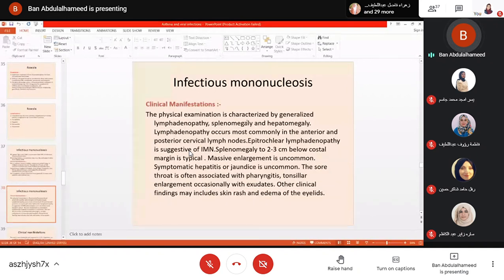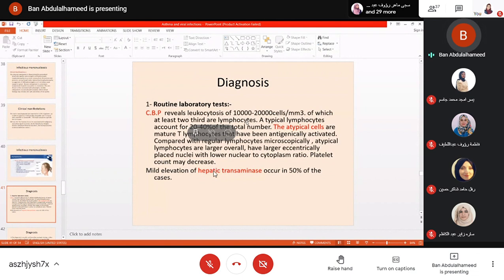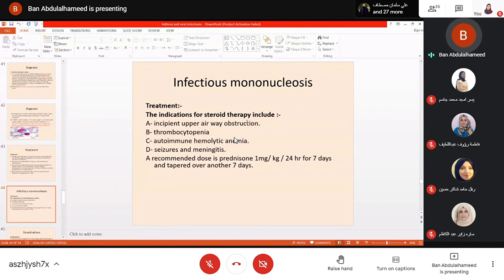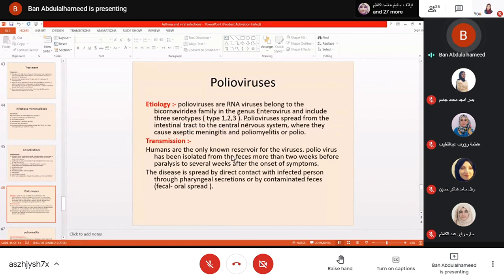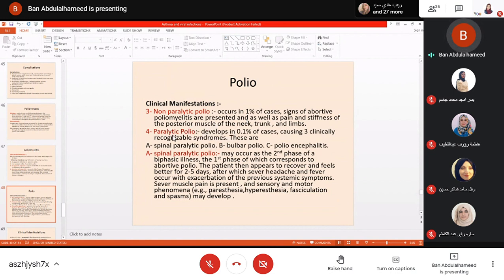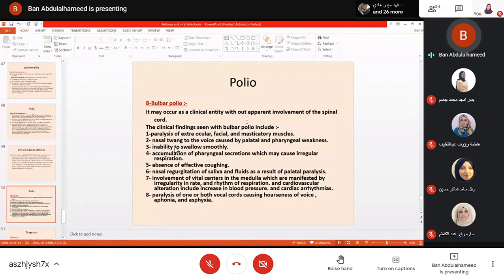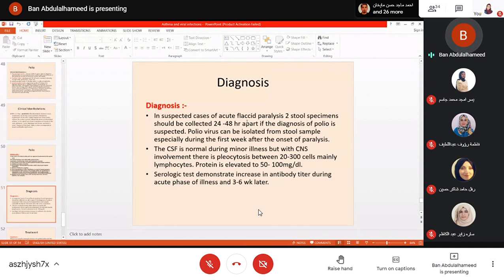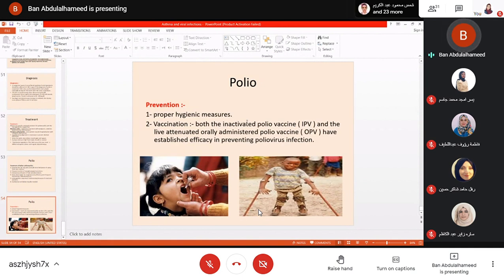د بان المحاضرة الثانية